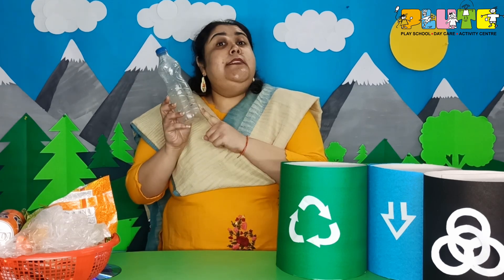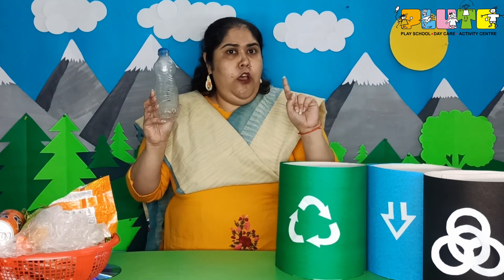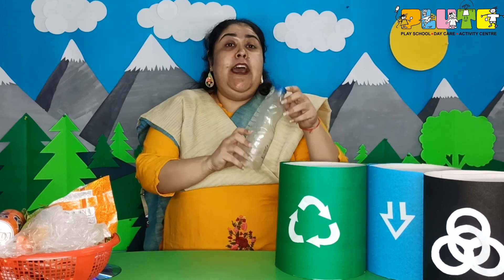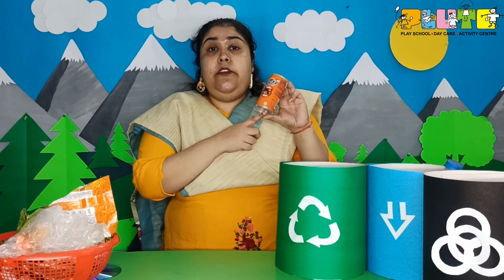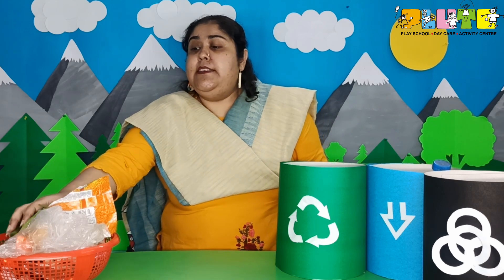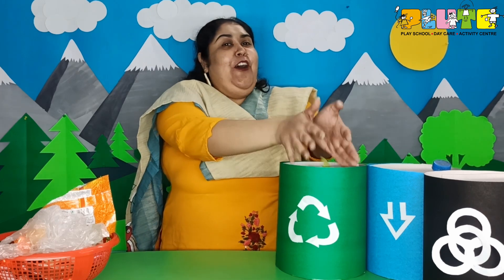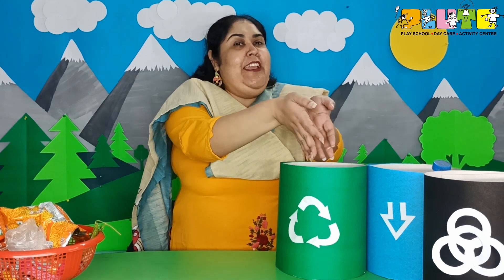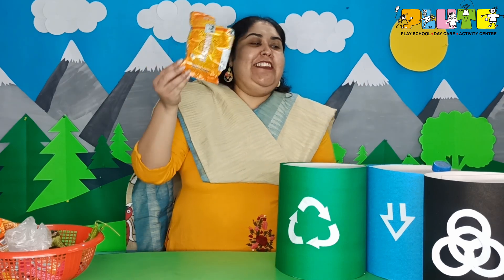Segregation of Waste for Kids | Learn to Segregate Waste Right at the First Point | Go Green & Clean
Segregation of Waste for Kids | Learning to Segregate Waste Right at the First Point by PLUTO

Real Videos by Real Educators !!!

In this wonderful Video the Real Educator of PLUTO explains the necessity to Segregate Waste at the very first point. She shows the three dustbins for bio-degradable, non-bio-degradable and electronic wastes and tells about the colors of the same by which we can identify each one of them.

With this video - PLUTO hopes to makes the little ones understand where they need to put in which waste - so they know about segregation of waste !!!

Using this video - teachers and parents can make the kids learn about the necessity for segregating waste.